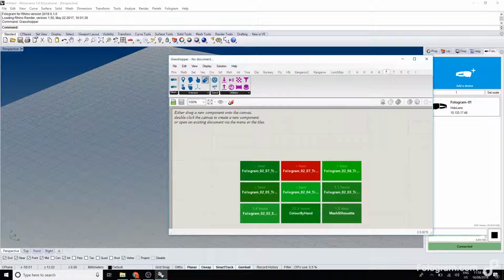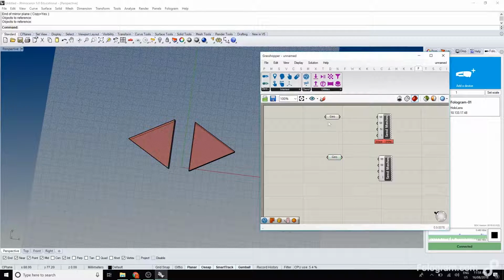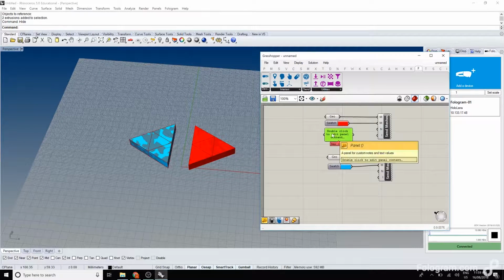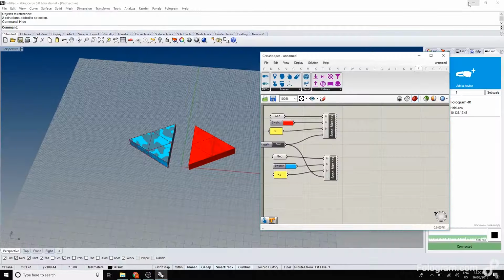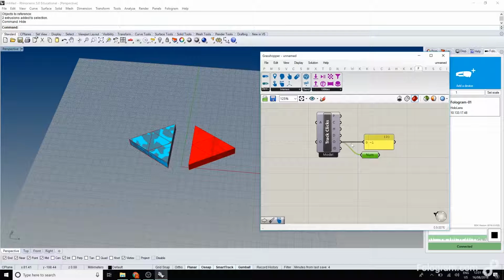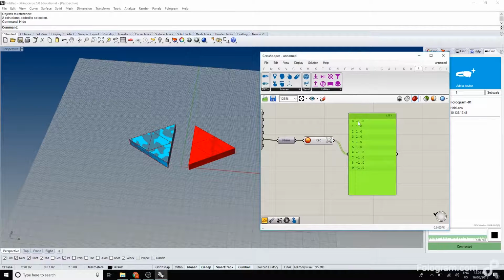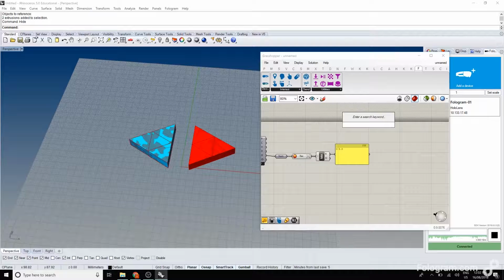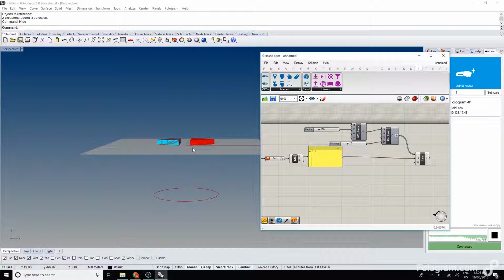Creating Mixed Reality buttons with Fologram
Learn how to create an application for counting and iterating through lists of geometry with Fologram for Grasshopper.

To download the Grasshopper definition and see an alternative method to creating this tool that can be used for more applications check out this guide